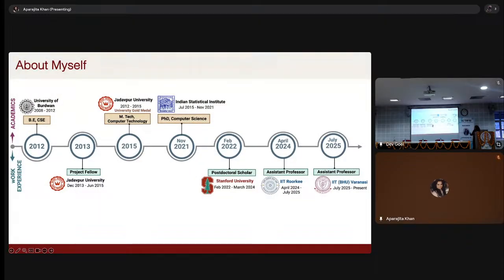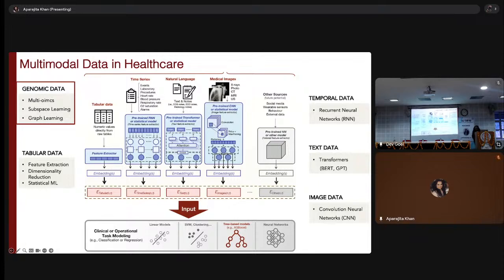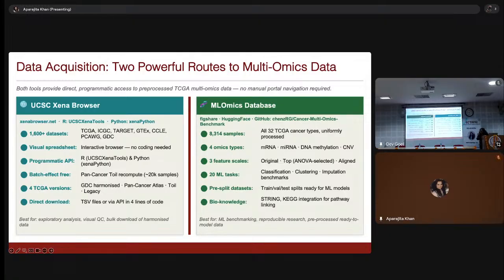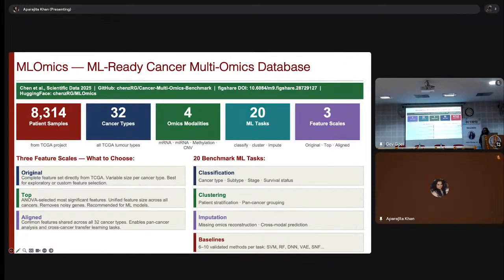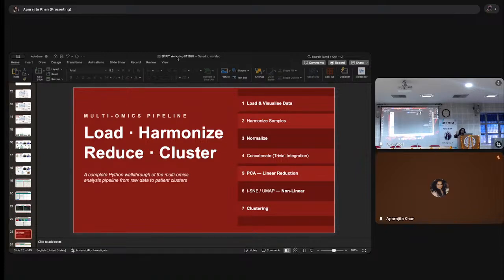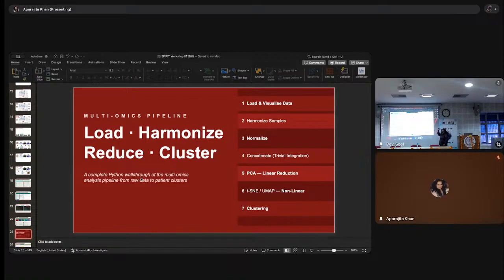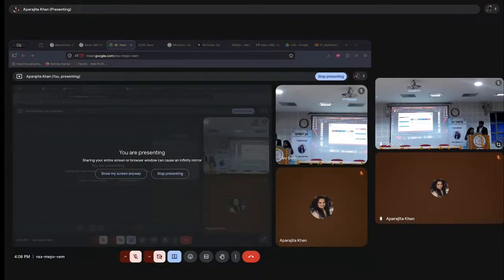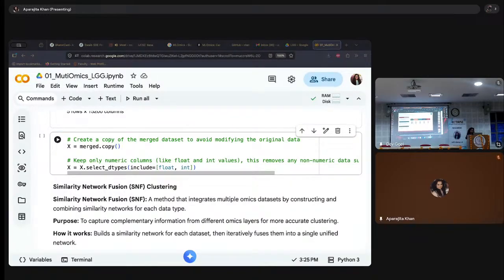SPIRIT, IIT (BHU) Varanasi Live Stream